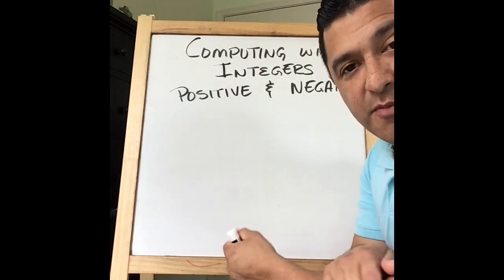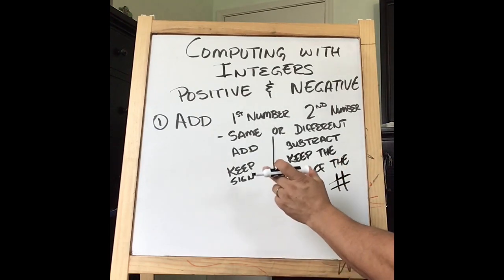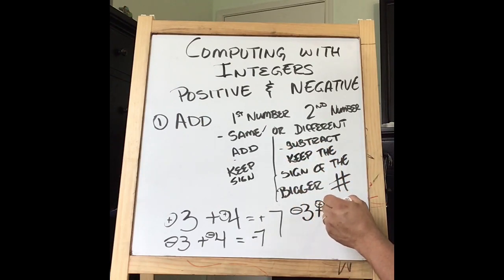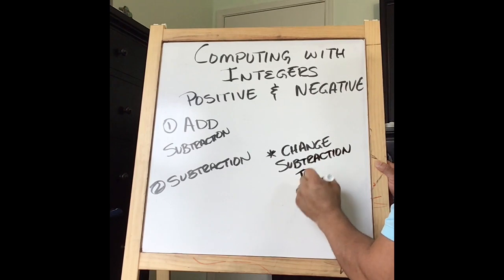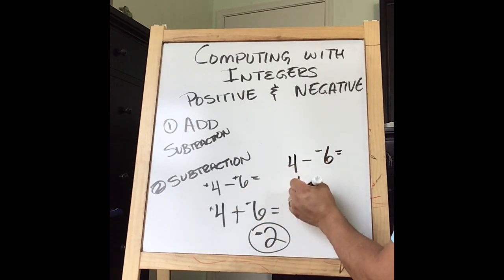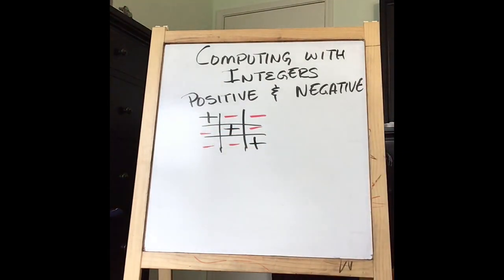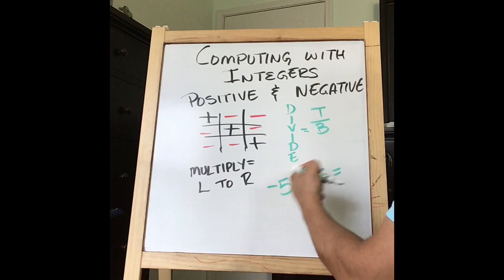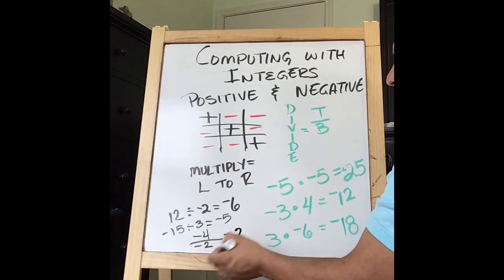Computing with Integers